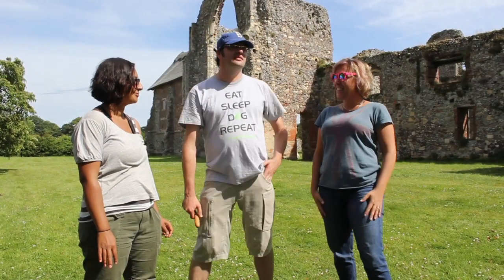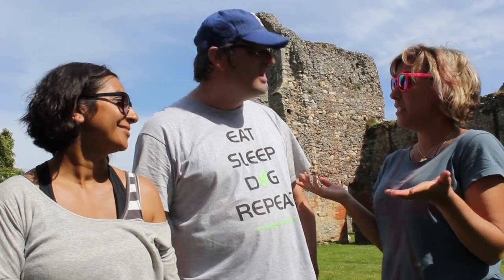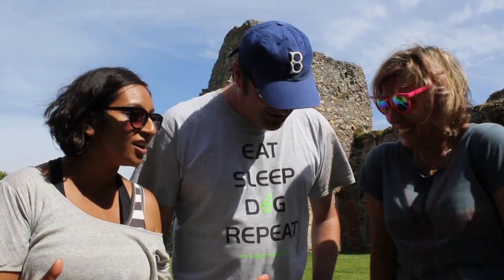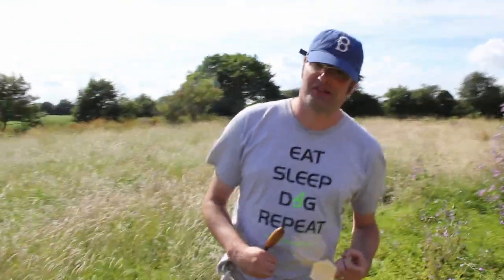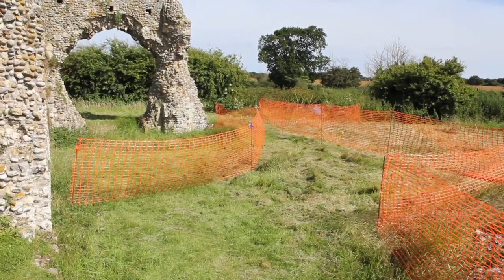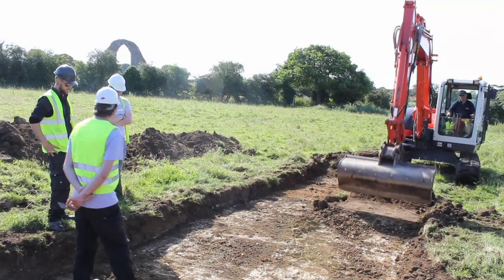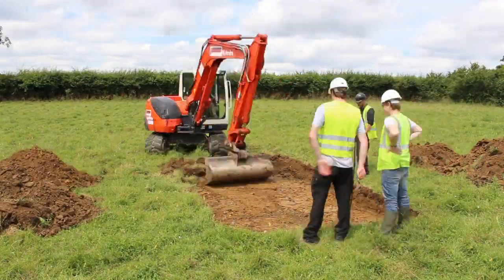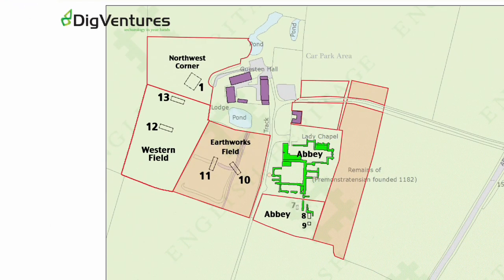Leiston Abbey - Season 2 - Day Zero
We're back on site at Leiston Abbey to find out  whether the prehistoric features are part of a bigger, previously unknown settlement and unravel the mystery of how the White Canons survived the Middle Ages...